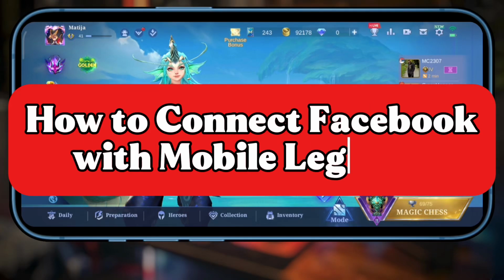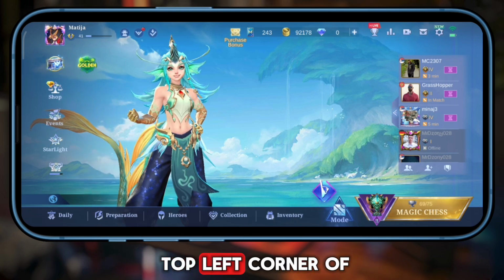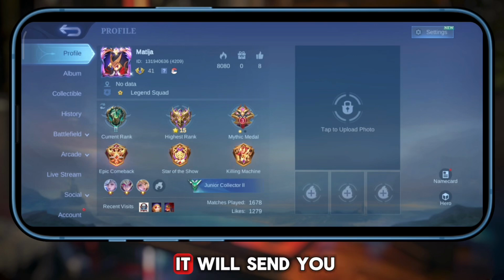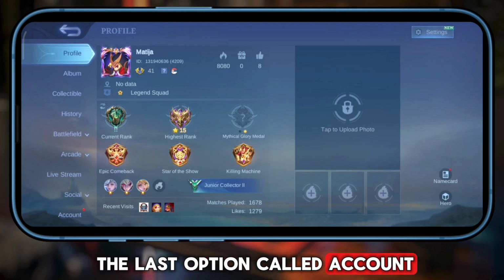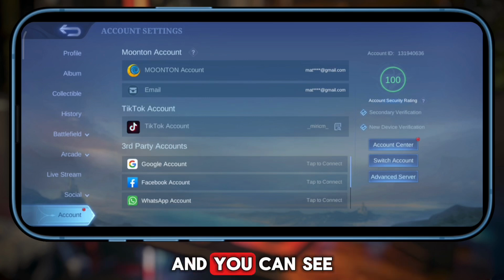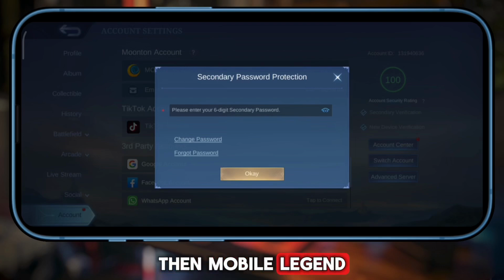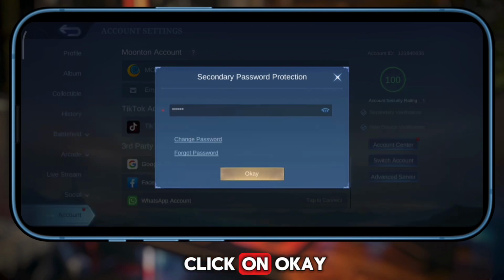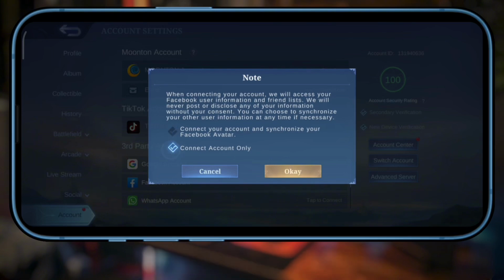How to Connect Facebook with Mobile Legends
How to Connect Facebook with Mobile Legends (Step-by-Step Guide!)

Want to link your Mobile Legends account to Facebook? In this video, I’ll show you how to easily connect your game to Facebook so you can save your progress, switch devices, and even add friends faster!

📌 In this video, you’ll learn:
✅ How to open your Account Settings in Mobile Legends
✅ Steps to bind your account to Facebook
✅ How to confirm successful linking
✅ Bonus: What to do if Facebook login fails or shows an error